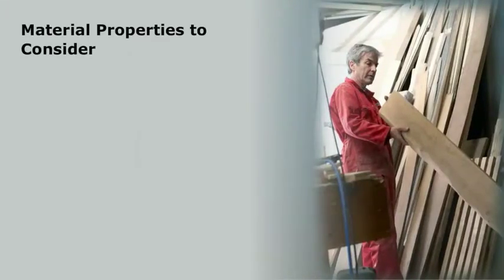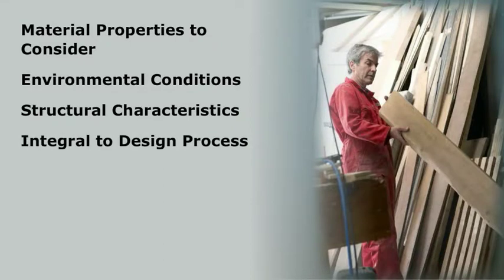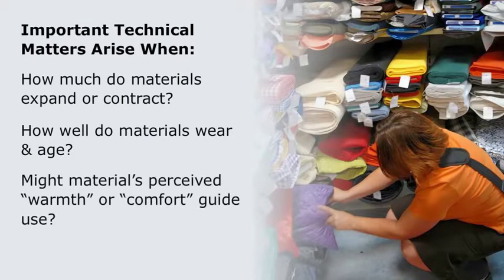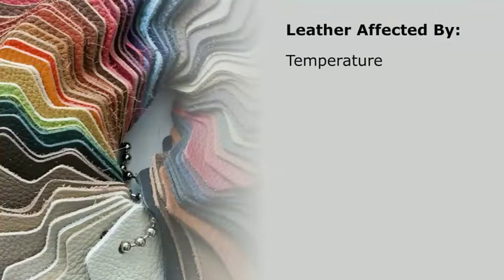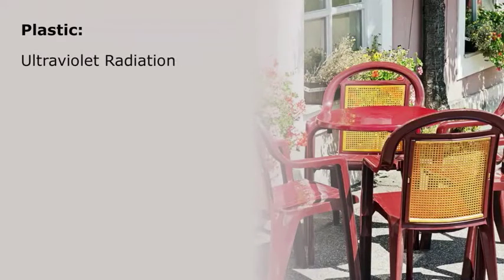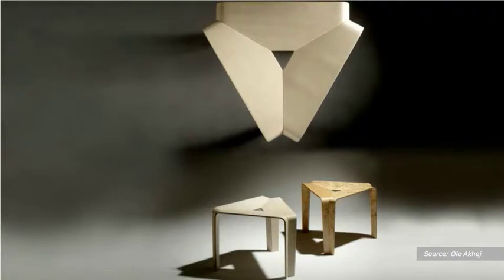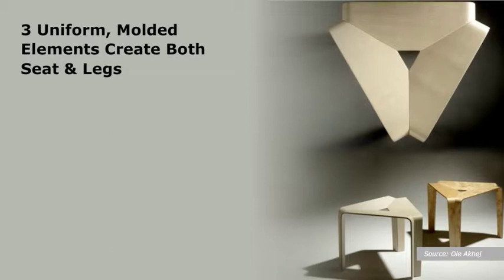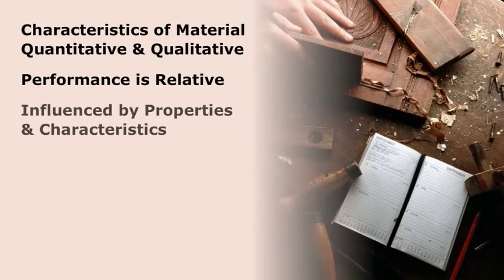Furniture Design: Material Properties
Considering material properties is integral to the design process. The beauty of materials should be integrated with performance, purpose and use.

This RedVector course, Furniture Design: Materials will discuss why it is important for designers to understand why one material is more appropriate than another for a given situation.